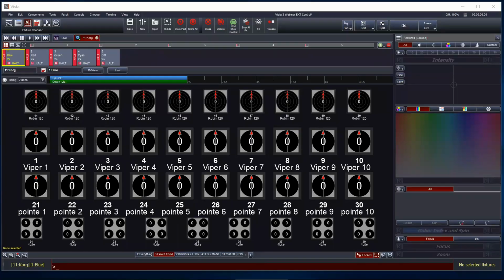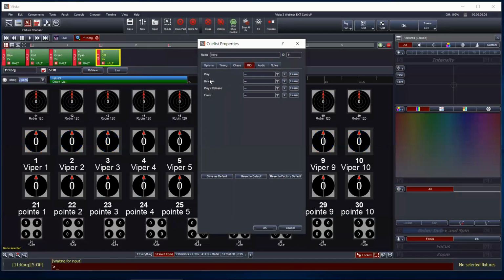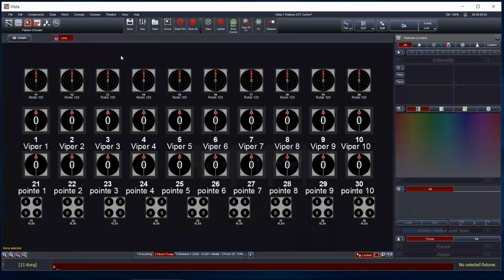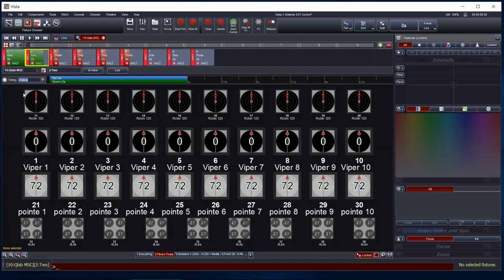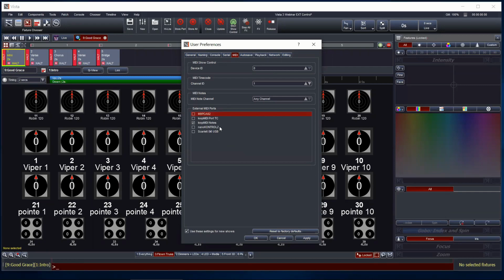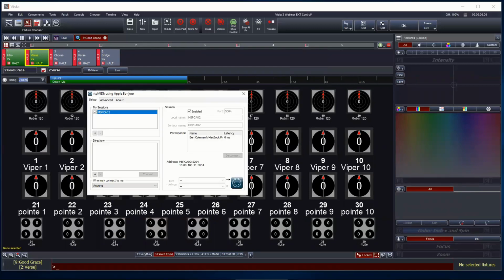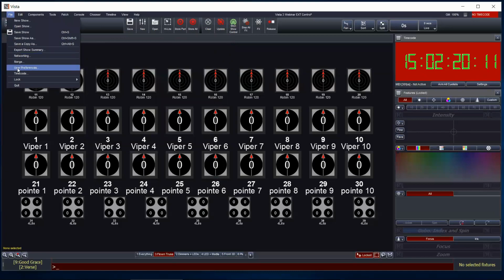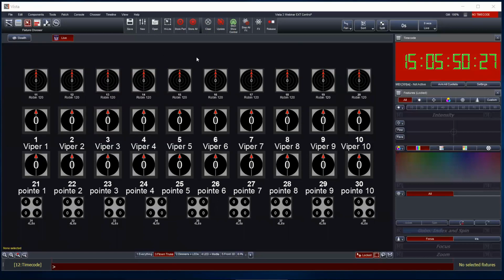Webinar 18 MSC, MTC and LTC with Ben Coleman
Recorded on Wednesday 22nd April